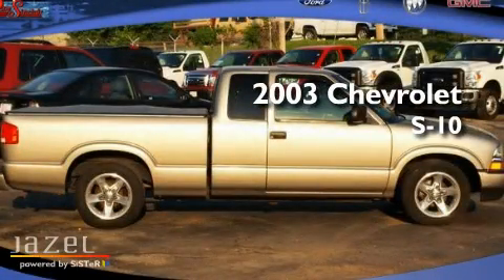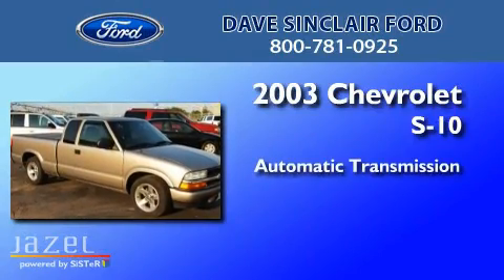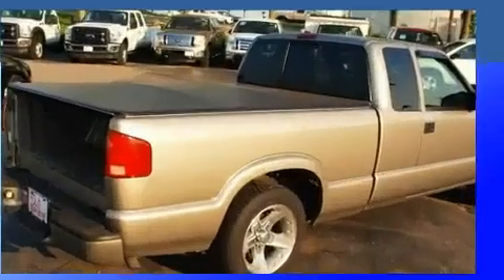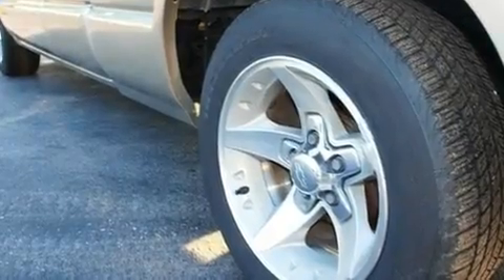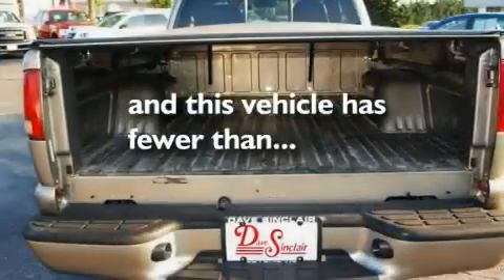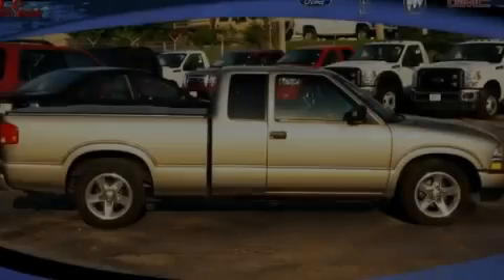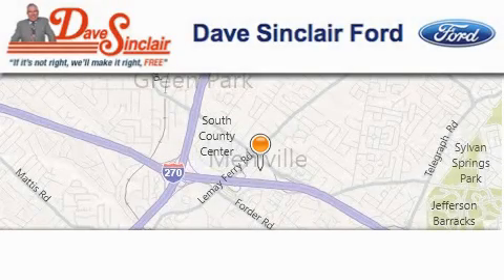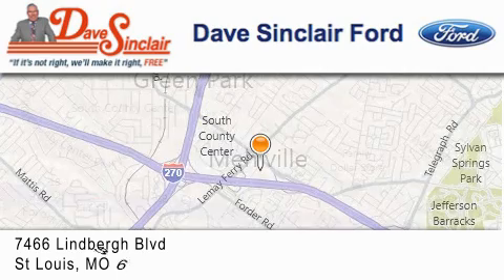2003 Chevrolet S-10 Kirkwood MO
Year : 2003
 Make : Chevrolet
 Model : S-10
 Engine : 4.3L V6
 Trans . : automatic
 Exterior : Light Pewter Metallic - (Gold)
 Miles : 54,395
 Interior : Graphite Cloth
 Stock : 4152701

 7466 Dave Sinclair Memorial Highway

 Pre-Owned 2003 Chevrolet S-10 St. Louis MO